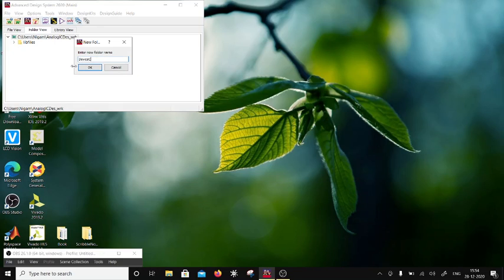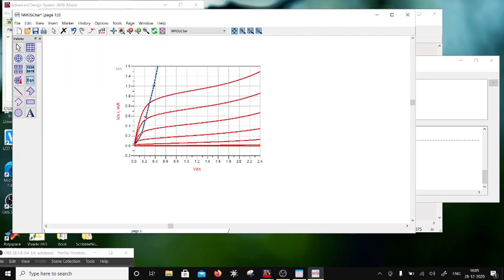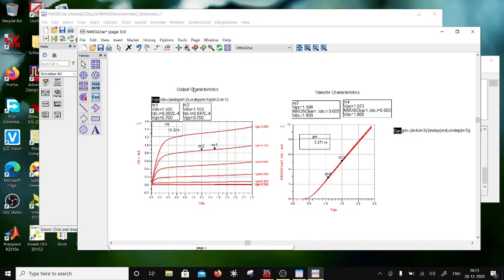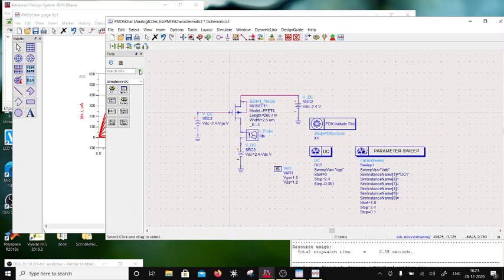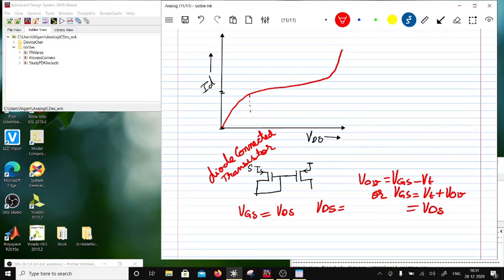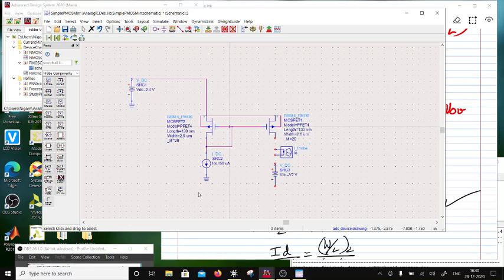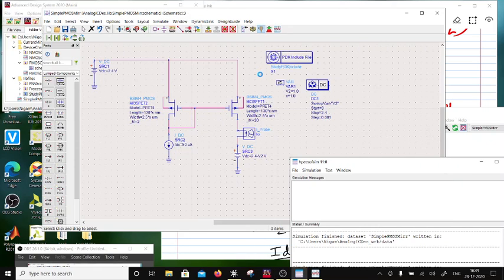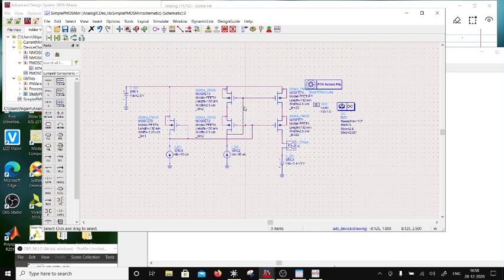Analog Circuit Design using ADS Session5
In this Session, I simulate output and transfer characteristics of NMOS and PMOS Devices. I discuss
a) Simple Current Mirror and is output resistance
b) Telescopic Cascode Current mirror and
c) Wide Swing Cascode Current mirror